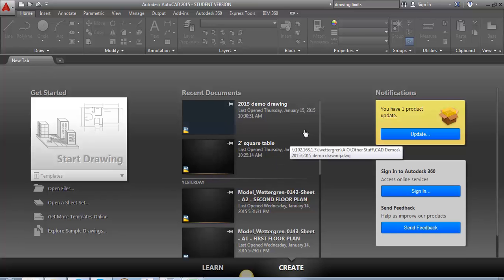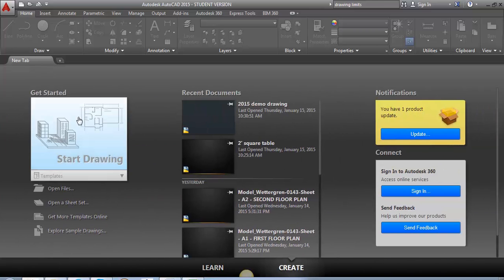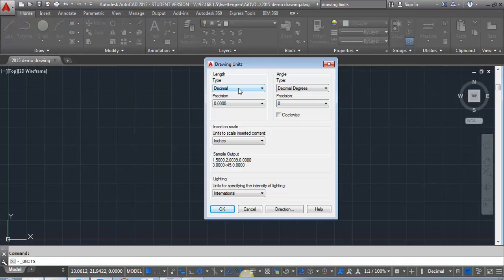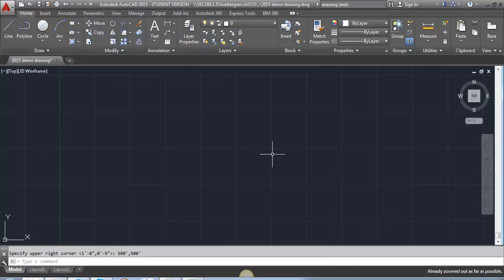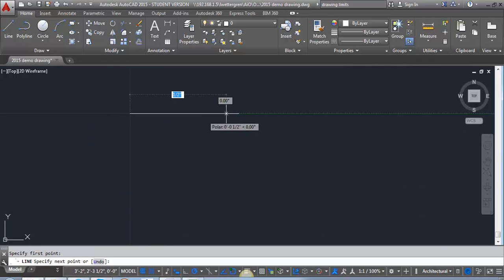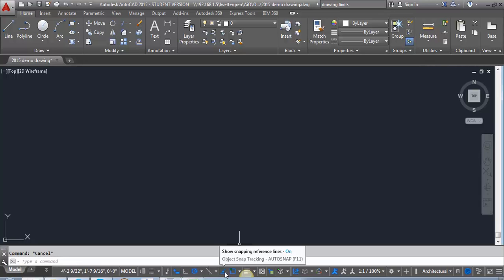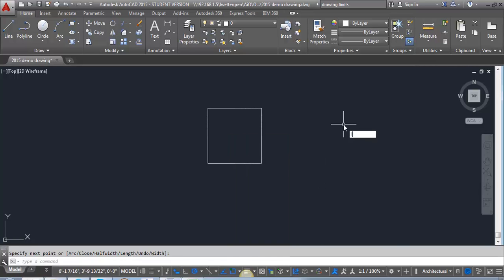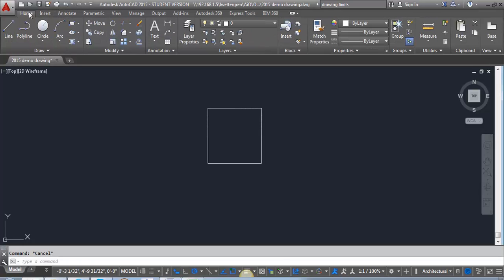Starting a new drawing and the drawing interface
The demo shows how to start a new drawing in AutoCAD 2015 and has a brief overview of the drawing interface